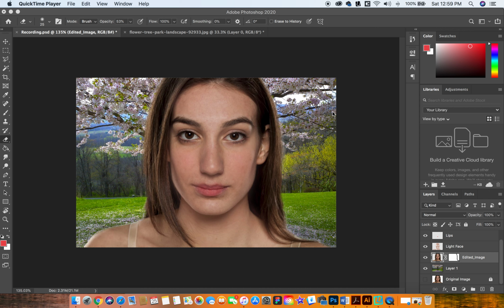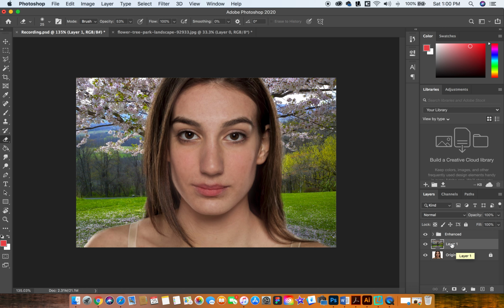7 Grouping Layers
Click "SHIFT" after highlighting the top and bottom layers you want to group.

Photoshop Basic Training